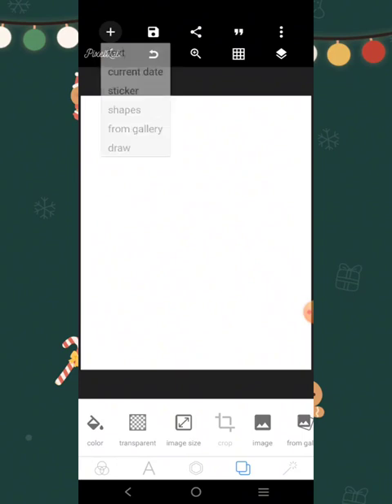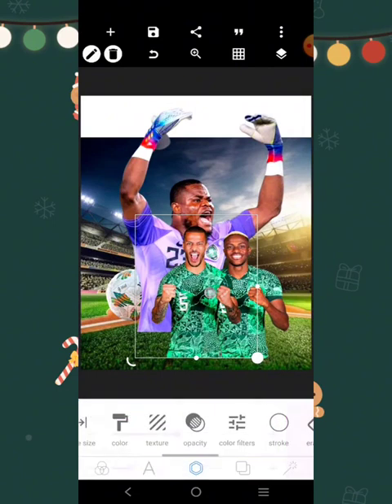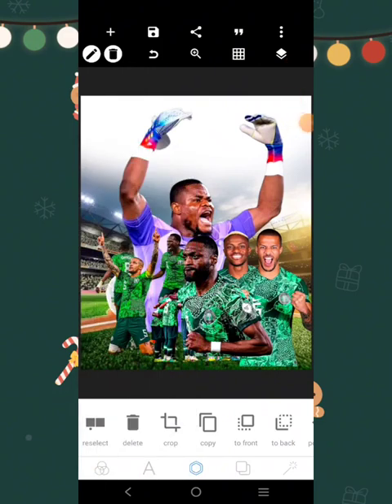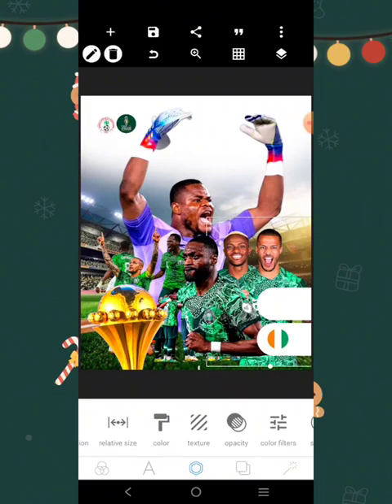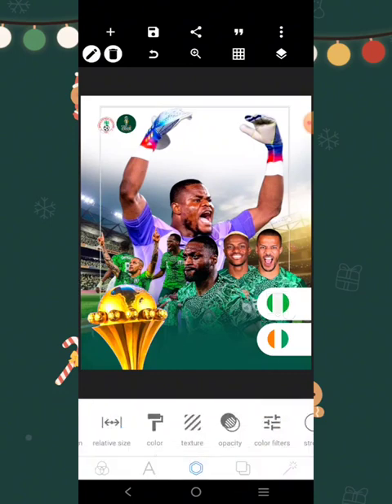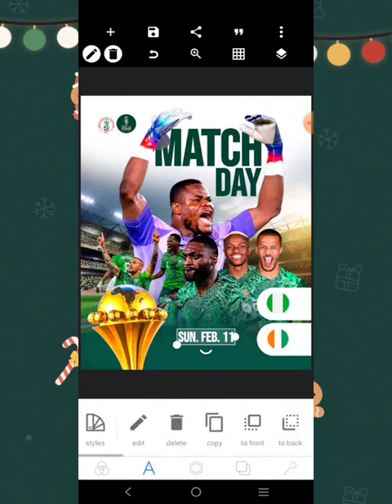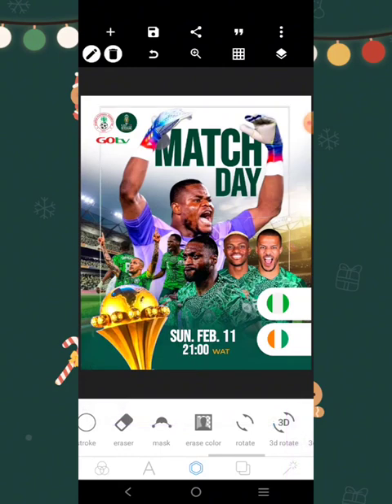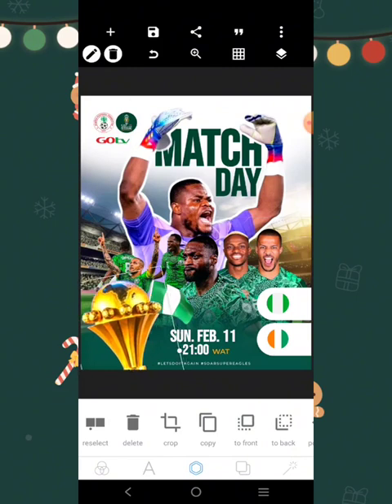Sport Poster Design in Pixellab Pixellab Tutorials 2024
Resources Used